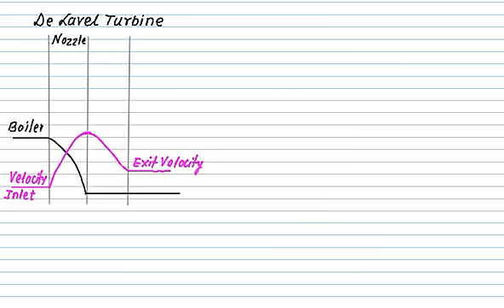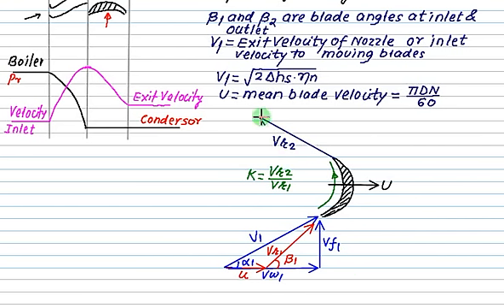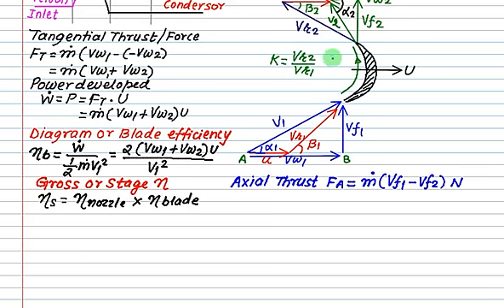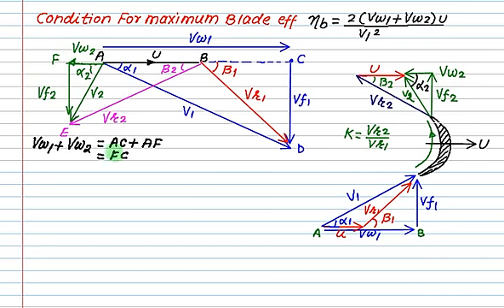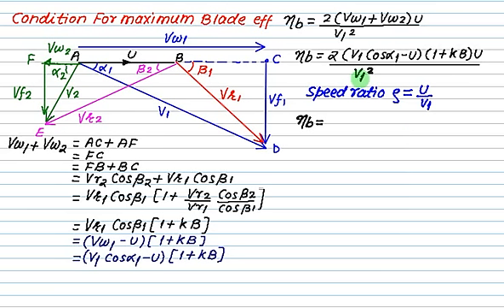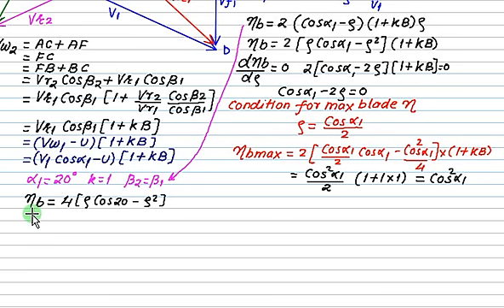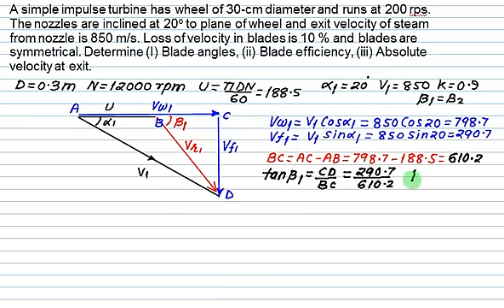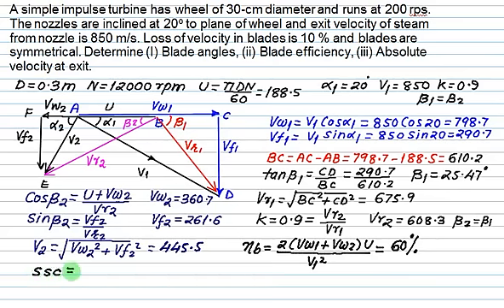Steam Turbine Theory and Numerical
Velocity diagram of simple impulse turbine, various performance parameters.